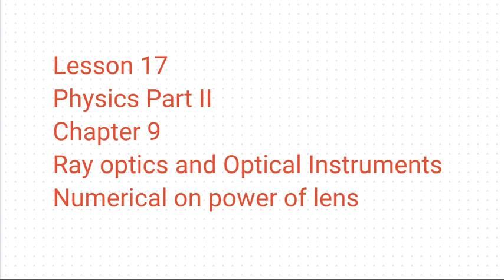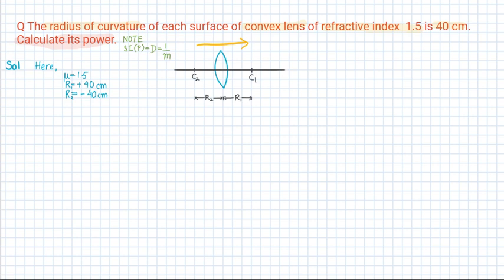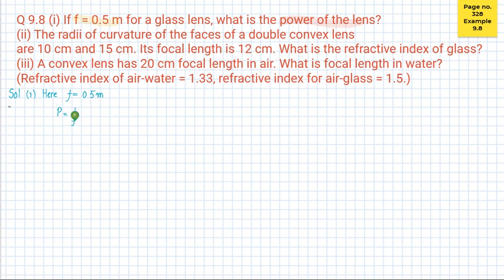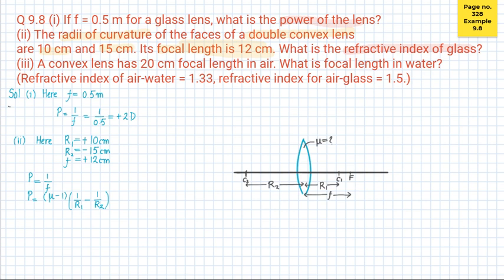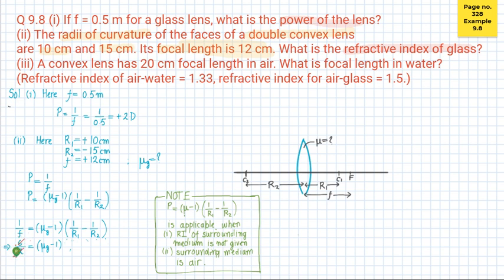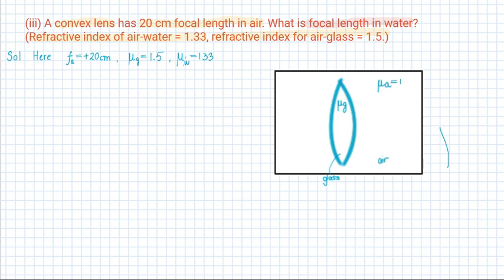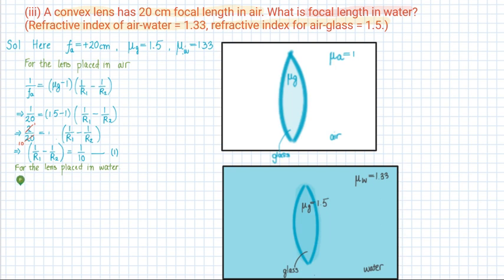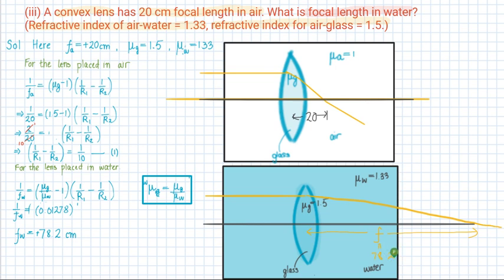Lesson 17| Numerical on power of lens| Chapter 9 | Ray Optics and Optical Instruments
In this video we will solve
Q The radius of curvature of each surface of convex lens of refractive index  1.5 is 40 cm. Calculate its power.
Q 9.8 (i) If f = 0.5 m for a glass lens, what is the power of the lens?
(ii) The radii of curvature of the faces of a double convex lens
are 10 cm and 15 cm. Its focal length is 12 cm. What is the refractive index of glass?
(iii) A convex lens has 20 cm focal length in air. What is focal length in water?
(Refractive index of air-water = 1.33, refractive index for air-glass = 1.5.)